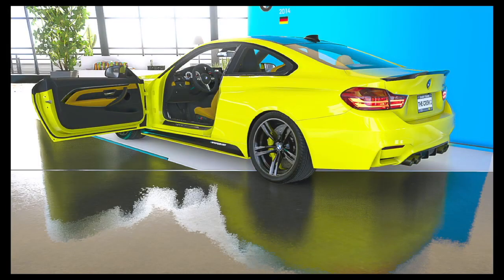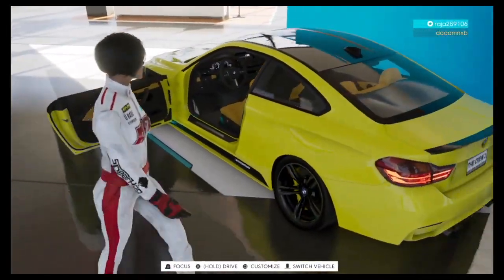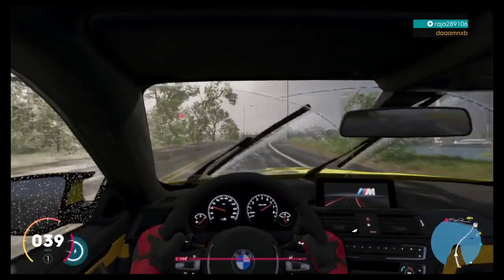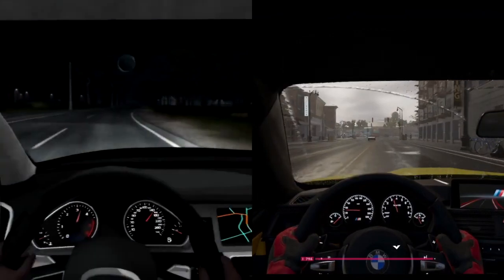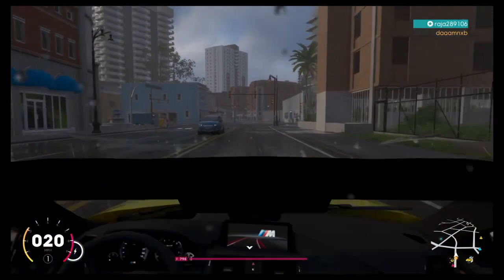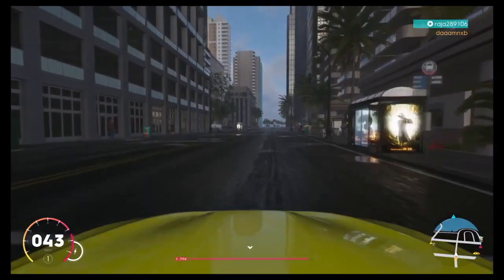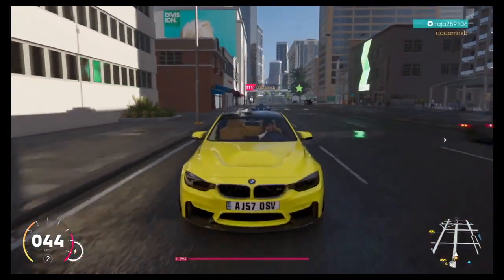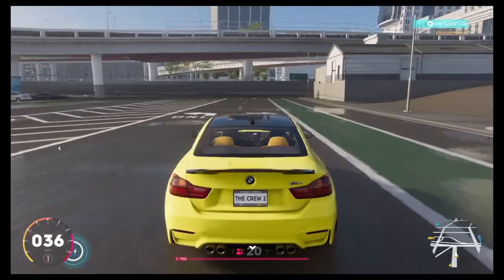Test Drive Unlimited Solar Crown Vs The Crew 2 | which is better?